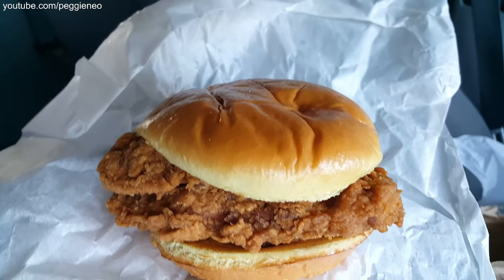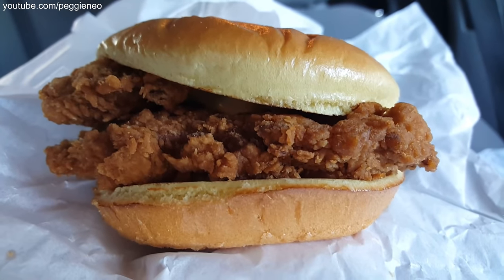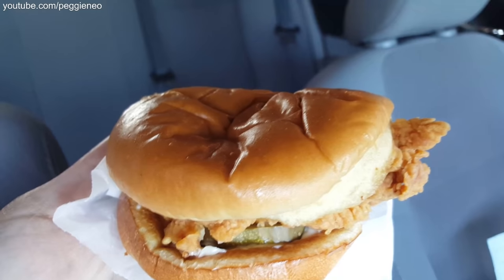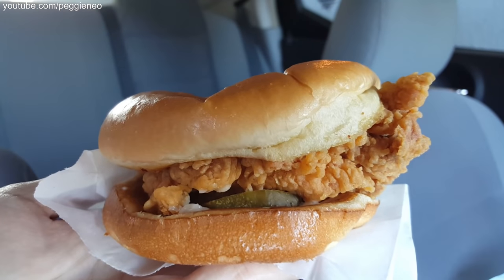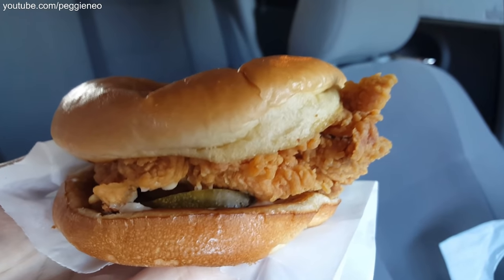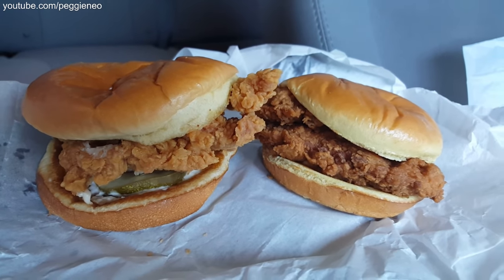Burger King vs Popeyes Chicken Sandwich! Hand-Breaded Crispy Chicken Sandwich Review - Mukbang Asmr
Eating and comparing chicken sandwiches from Burger King and Popeyes.